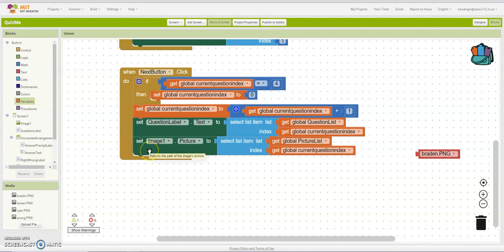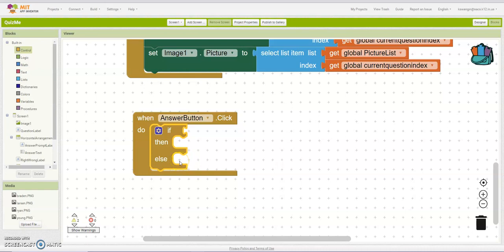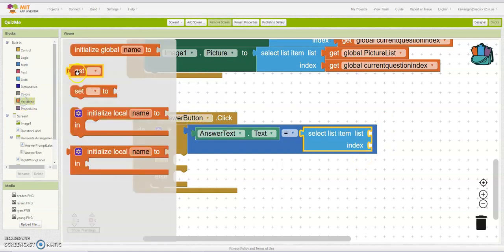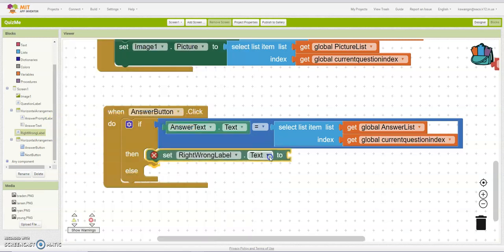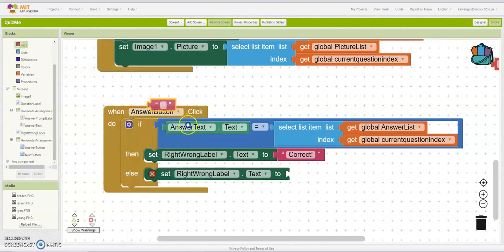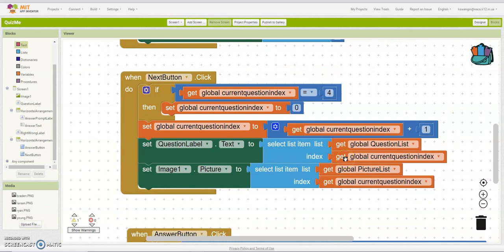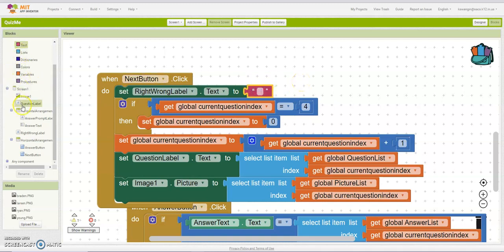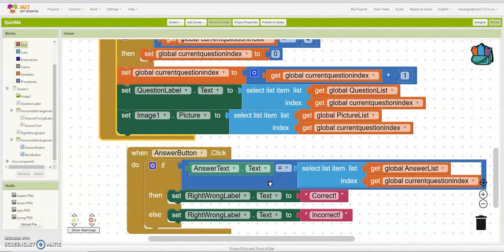QuizMePart3 App Inventor